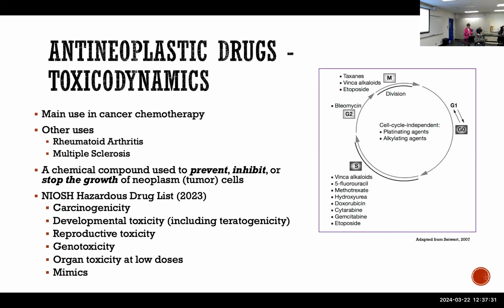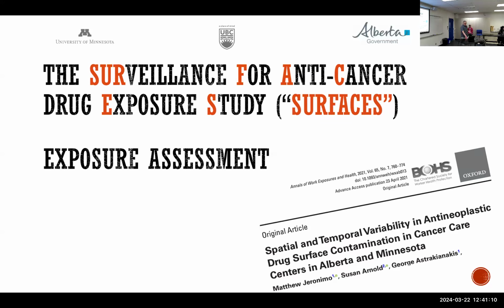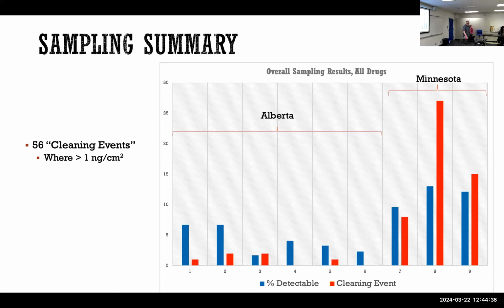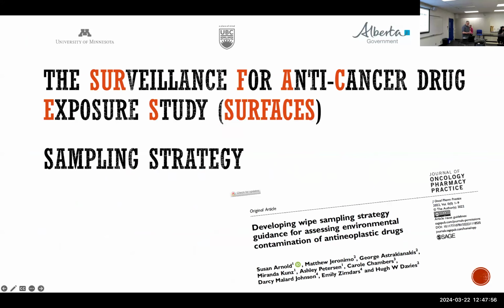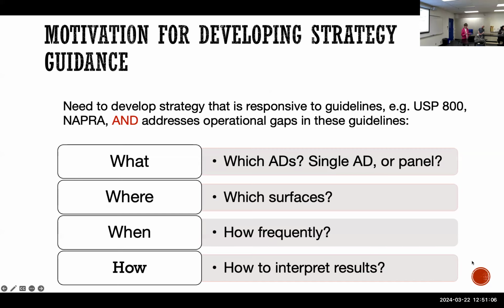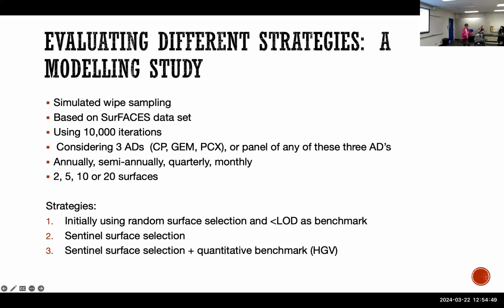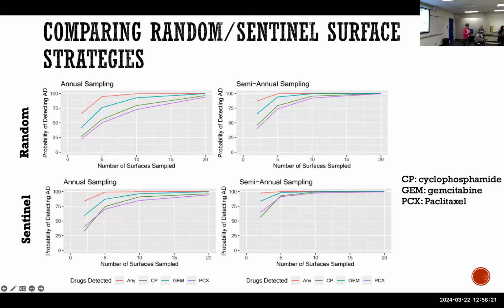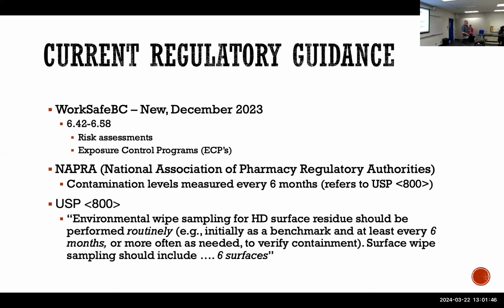OEH seminar- Hazardous Drug Exposure Prevention Program: A new approach to reducing risk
Hazardous Drug Exposure Prevention Program (HazDEPP): A new approach to reducing risk to healthcare workers by Hugh Davies and Susan Arnold

This seminar will describe a study in progress in BC hospitals and cancer care centers aimed at investigating novel ways of reducing the risks from inadvertent exposure to antineoplastic drugs. The study (HazDEPP for short) implements a sampling strategy developed by the investigators that will be used to generate target “hygienic guidance values” for exposure risk assessment purposes. Also, the study will implement/augment communications channels within and between health authorities to encourage sharing of risk mitigation information and exposure data. It is hoped this will help clinics understand where and when exposure risks are increased, to identify best control practices, and to help to continually reduce exposures in the absence of OEL’s. We’ll discuss the study motivation, objectives, design, and progress to date.